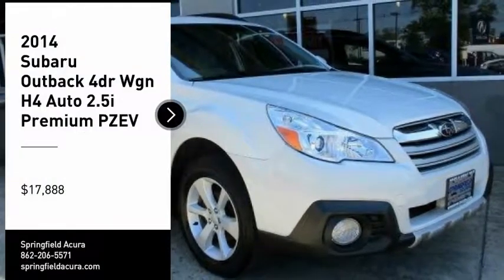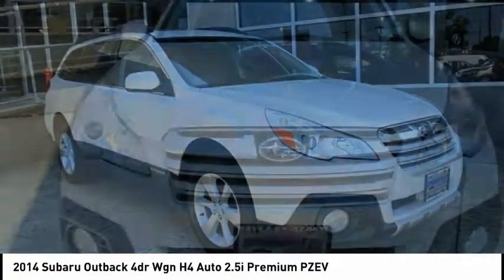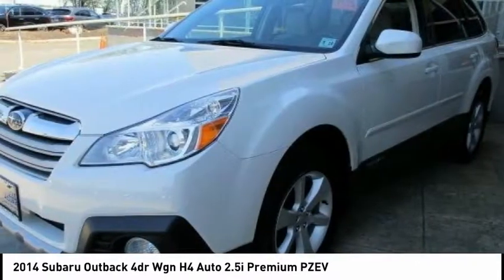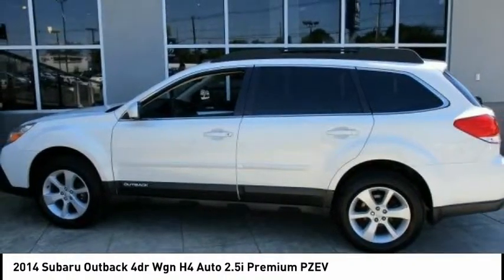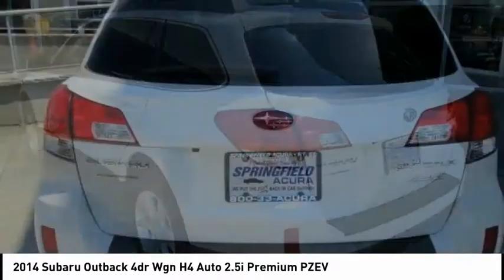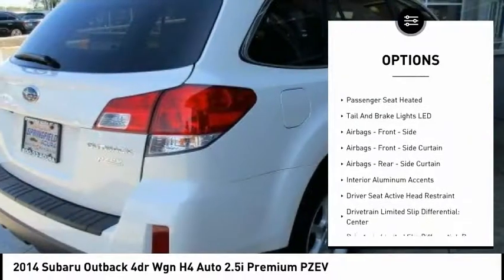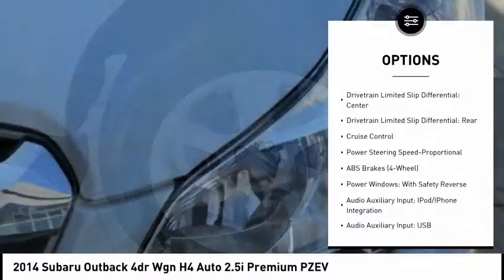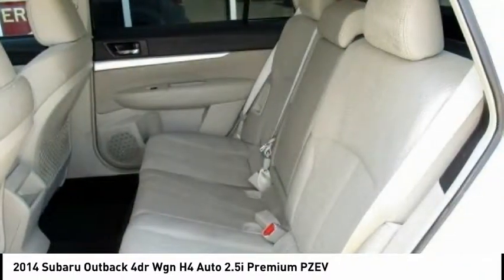2014 Subaru Outback Springfield Township NJ 17775CBR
2014 Subaru Outback 4dr Wgn H4 Auto 2.5i Premium PZEV

Springfield Acura
243 US-22

People everywhere will love the way this 2014 Subaru Outback 4dr Wgn H4 Auto 2.5i Premium PZEV drives with features like a braking assist, hill start assist, stability control, traction control, a MP3 player, anti-lock brakes, dual airbags, side air bag system, digital display, and airbag deactivation.  It comes with a 2.5 liter 4 Cylinder engine.  This one's on the market for $18,443.  With a crash test rating of 5 out of 5 stars, everyone can feel secure.  The exterior is a beautiful white.